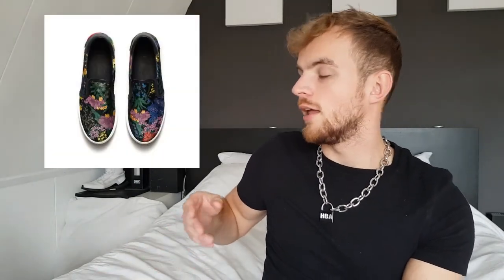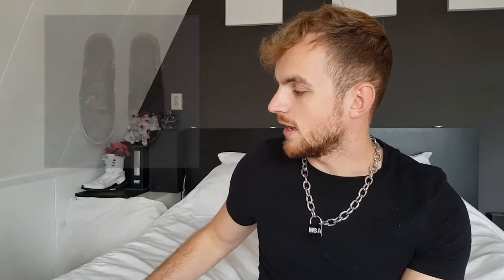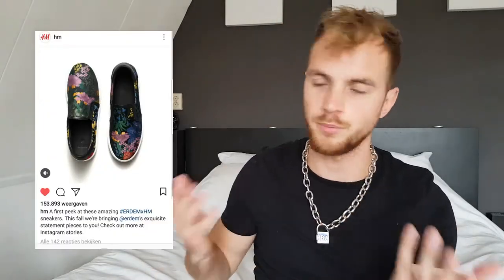Erdem for H&M: Slip on Shoes and Coat?